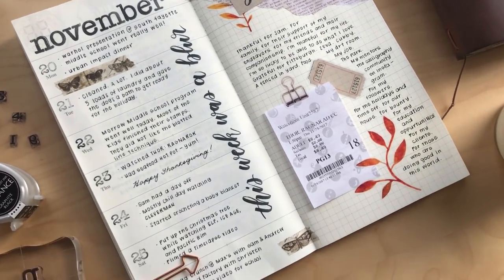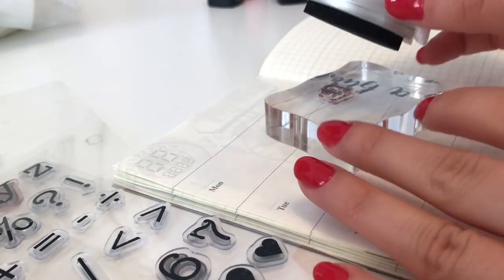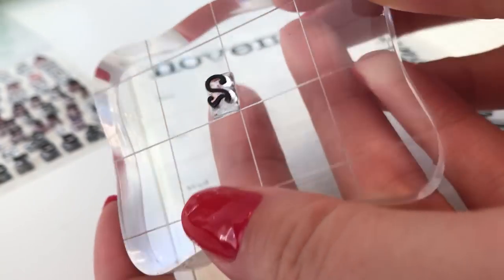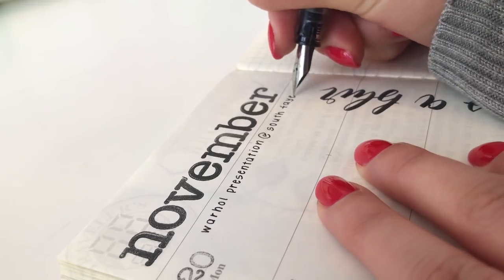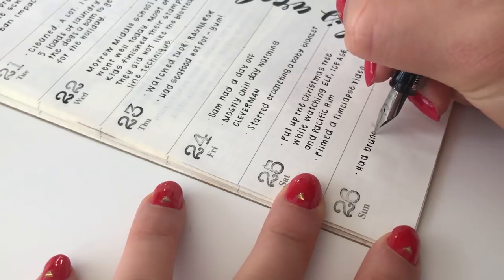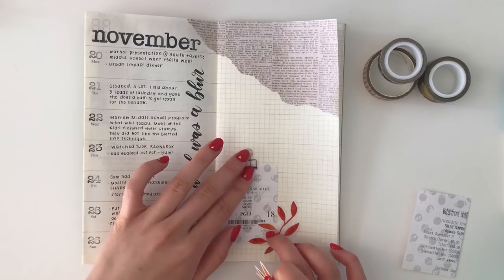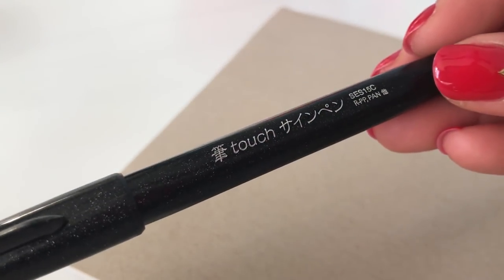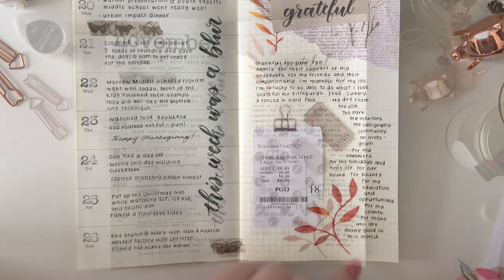Journal With Me · November Weekly Spread · Traveler's Notebook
Hello hello! I received a bunch of questions about the supplies I use for my traveler's notebook, so I tried to be as descriptive as possible in this journal with me video! As always, thanks so much for joining me on my journaling, sketching, and art journey.

Stampendous Small Typewriter Alphabet Stamp Set
Inkadinkado Clear Small And Medium Blocks
Brilliance Fast Drying Pigment Ink in Graphite Black
Pilot Kakuno Fine Nib Fountain Pen
Avery Clear Full-Sheet Shipping Labels
Avery Kraft Brown Shipping Labels
Elmer's CraftBond All Purpose Glue Stick, Jumbo Size
Pentel Fude Touch Sign Pen, Black

MY ART JOURNAL:
Traveler's Notebook Cover & Blank Insert
Free Diary Weekly and Memo (refill 019)
Grid Notebook (refill 002)
Connection Bands (refill 021)
Craft File Folder (refill 020)
Clear Zipper Pocket (refill 008)
Leaf Charms

VIDEO & AUDIO EQUIPMENT:
Canon Rebel T5i
Canon 24mm lens
Sigma 18-35 Art lens
Vanguard Alta Pro Tripod
Blue Snowball Mic
iPhone 7
Phone Tripod